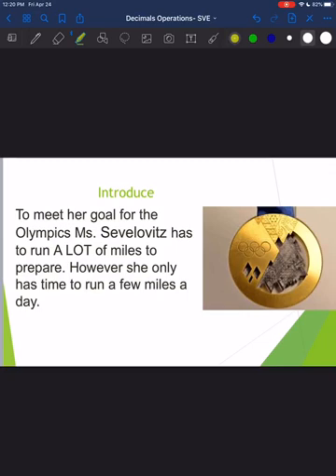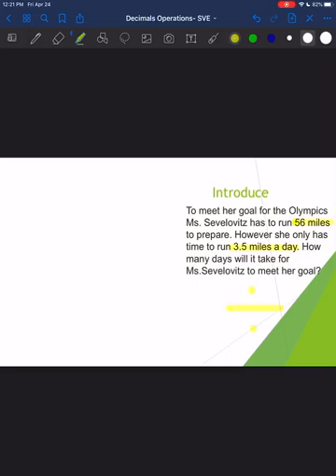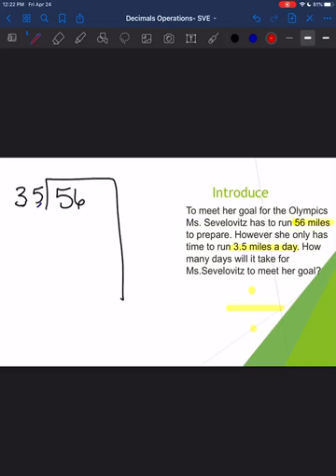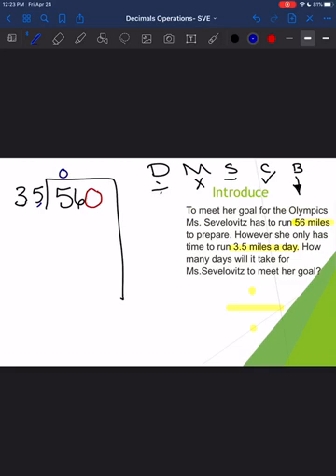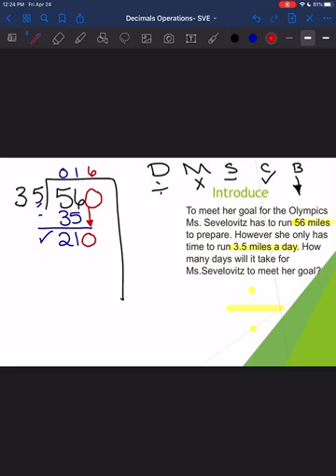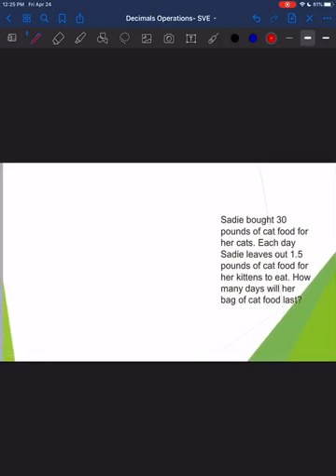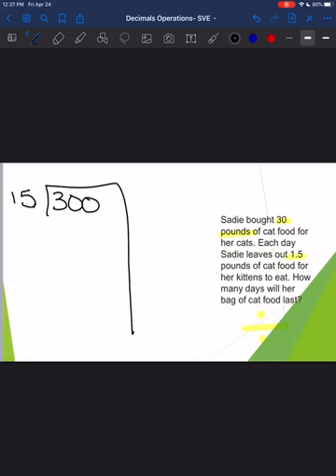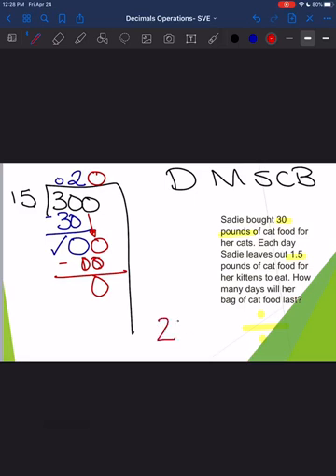Day 6 Decimal Operations